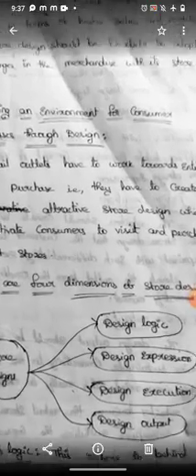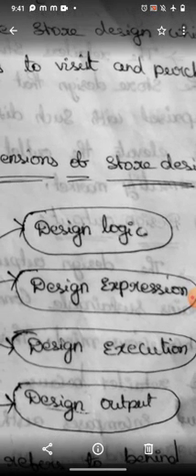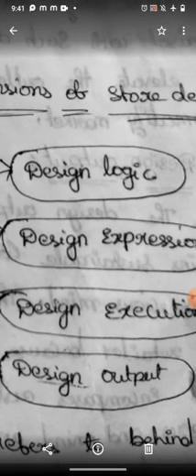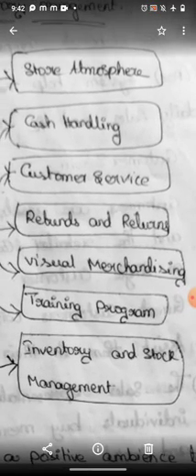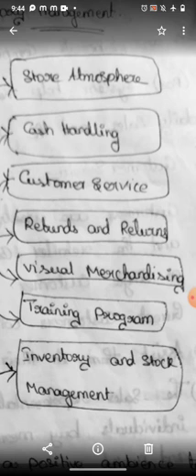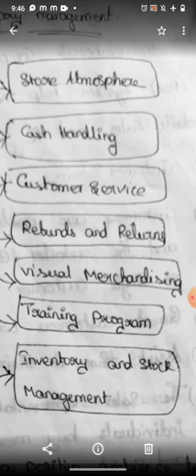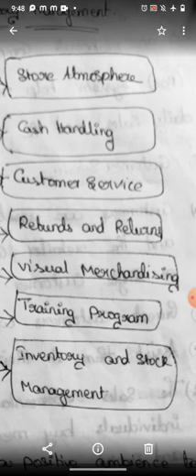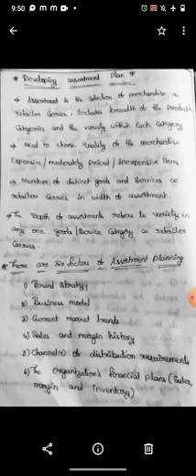Unit-4//Store layout and desgin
specialization of marketing in 4th sem